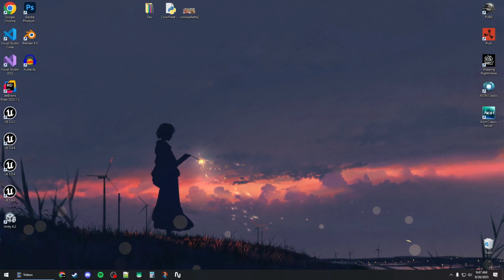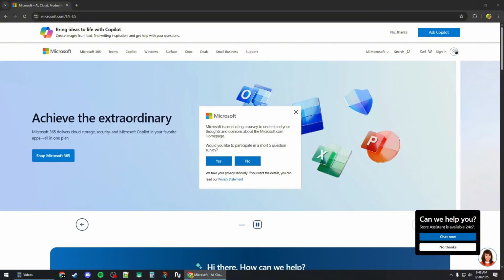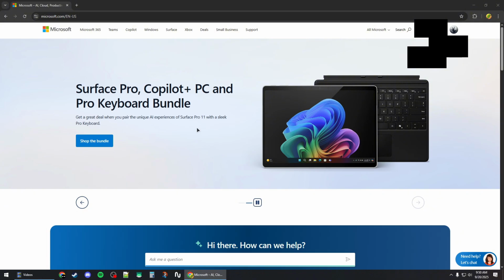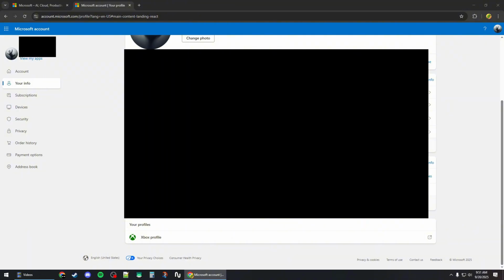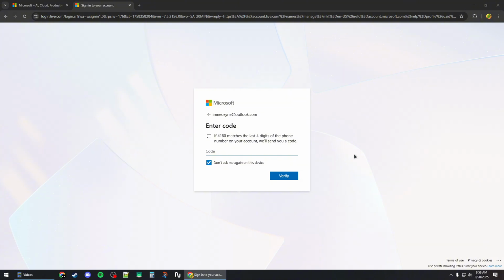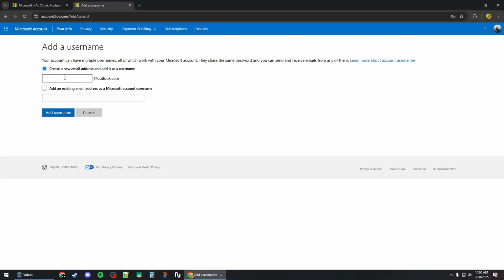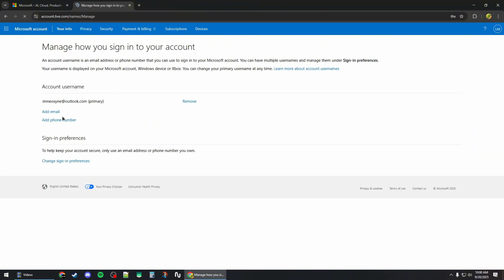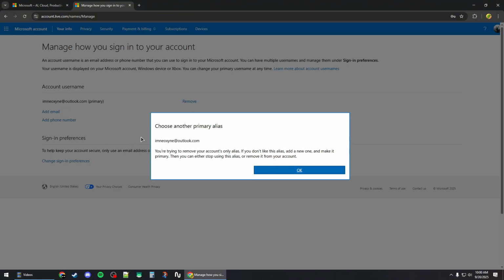How To Change Microsoft Account Email (PC & Laptop)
I'll show you how to update your sign-in email for Windows 10 and Windows 11, manage your account settings, and ensure you don't lose access to your files, apps, or subscriptions. Fix your login issues and secure your account today!